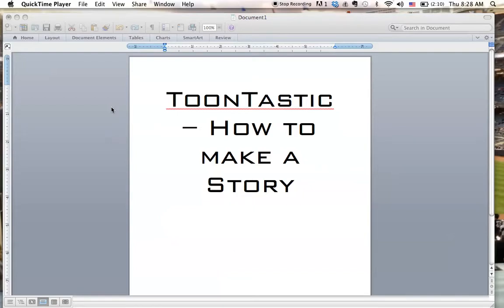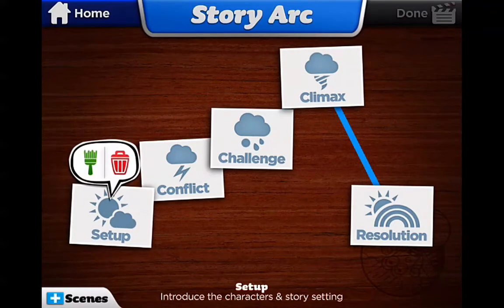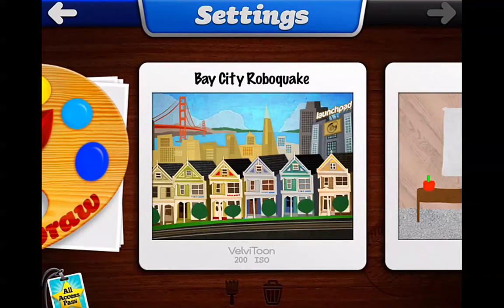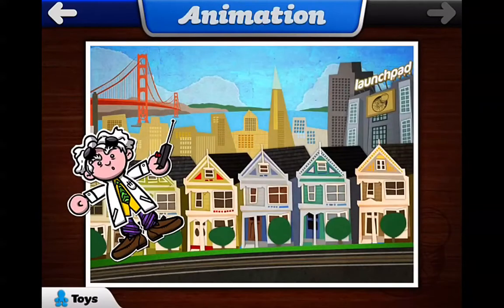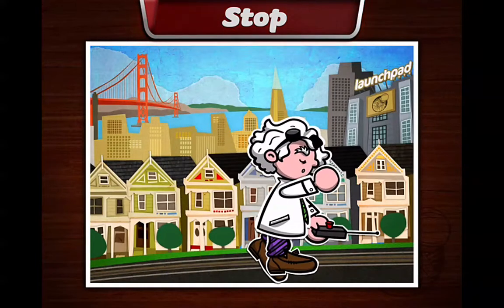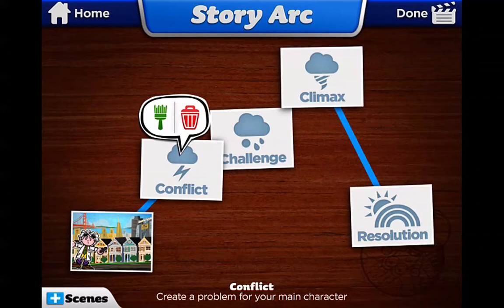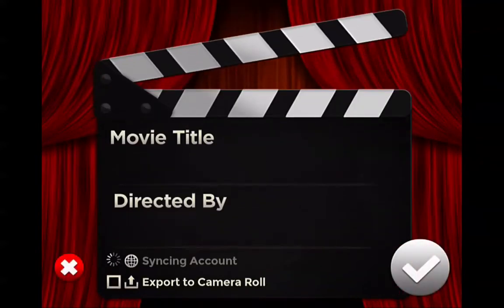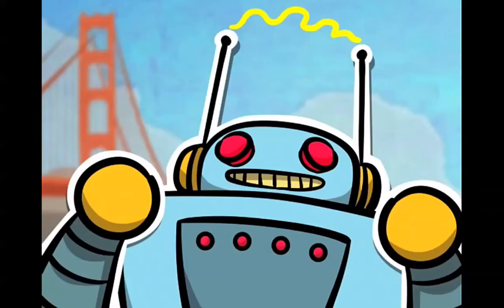ToonTastic Screen Cast Tucker